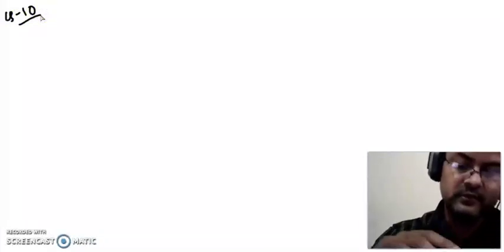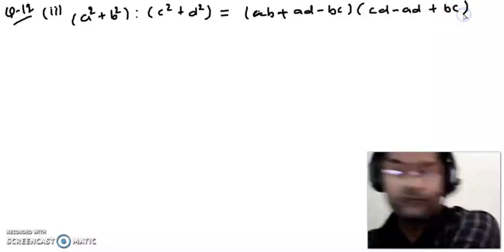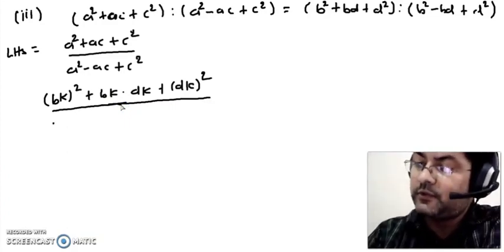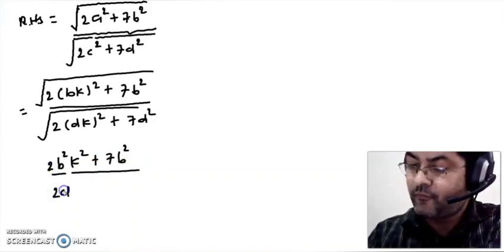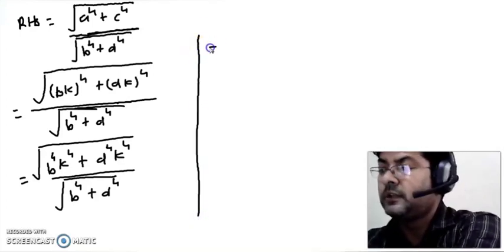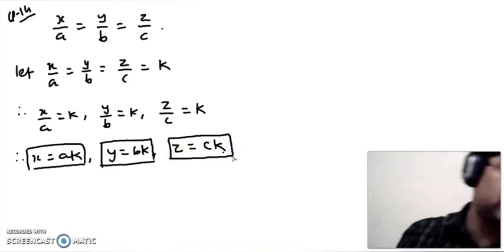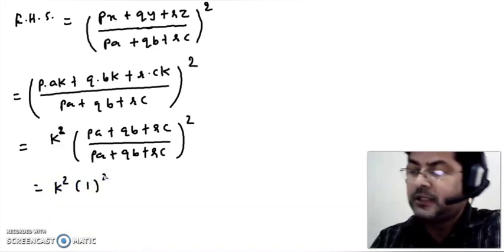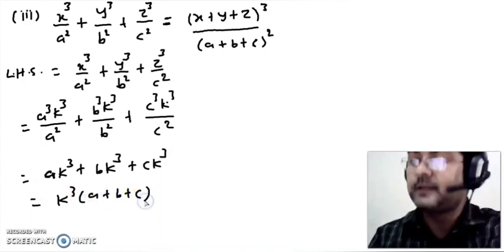Ratio and proportion, Part-4, Ex-7B